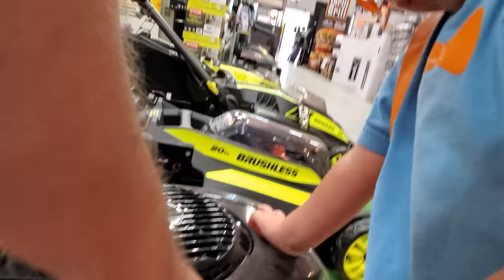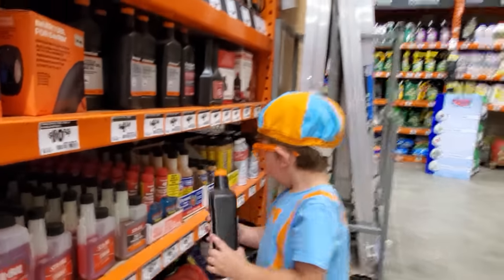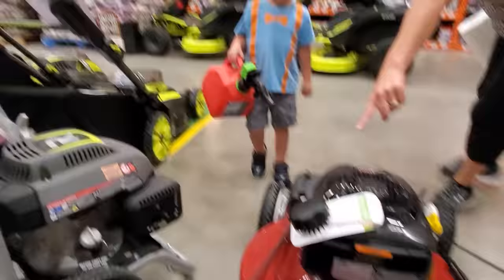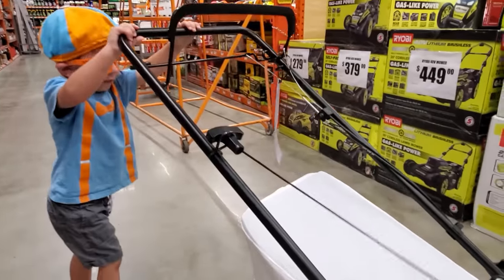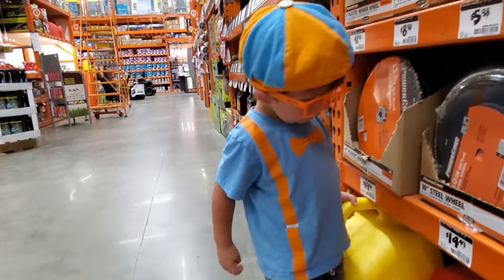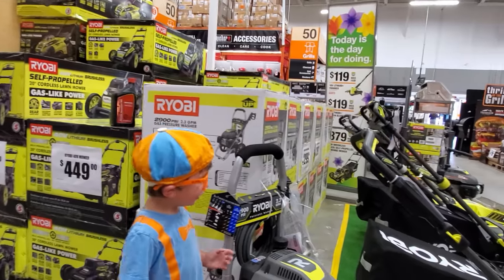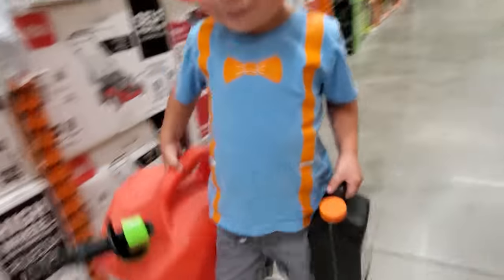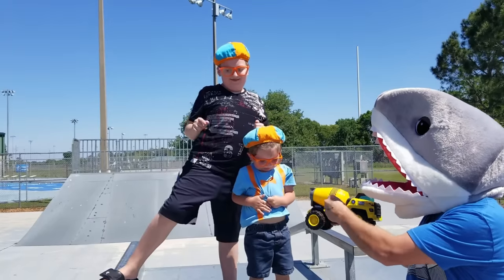Blippi Dressed Toddler | Pretend PLays Lawnmower Gas Oil | Famous Lawnmower Song | #1 Blippi Fan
Pretend Playing with a lawnmower. Jonathan pretends to put gas and oil into the mower and push it. Dressed as Blippi, this young toddler loves to play with yard tools. The Famous Lawnmower song keeps this fun-filled with memorable songs that kids, toddlers, and babies love to sing and hum along to. Video in 4K.
Pretend PLay
Blippi #1 Fan
@Jonathan's PLayhouse
Jonathan's PLayhouse
Jonathan's PLayhouse
Blippi dressed toddler
Famous Lawnmower song sing along